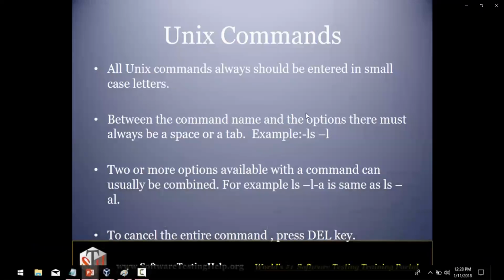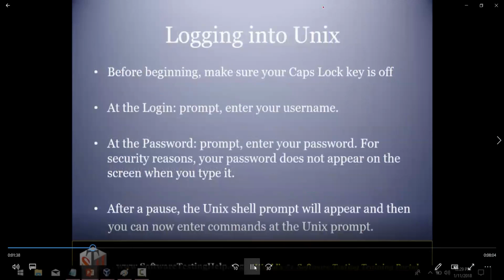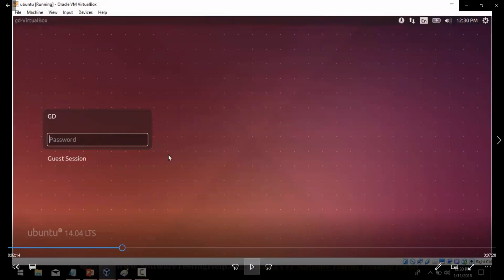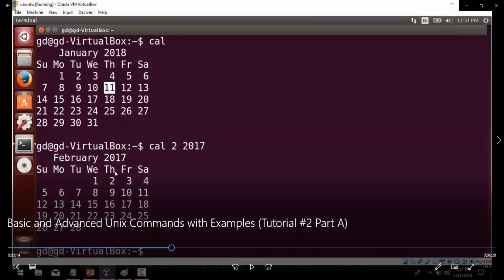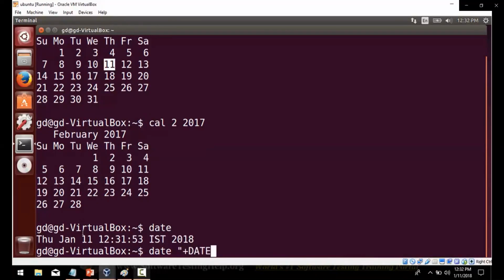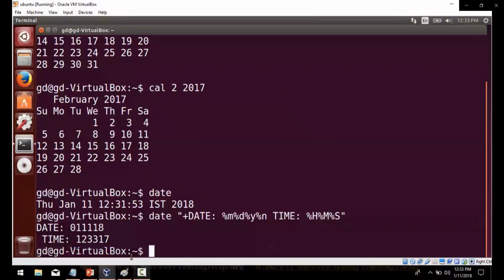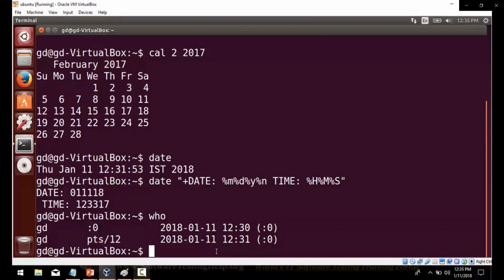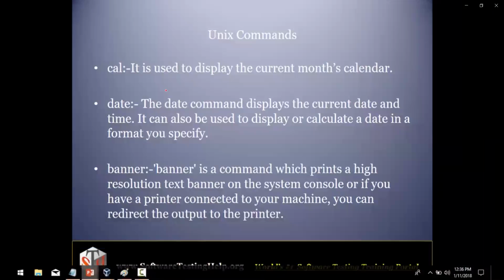Sem - 1 , Urvi Mam -2